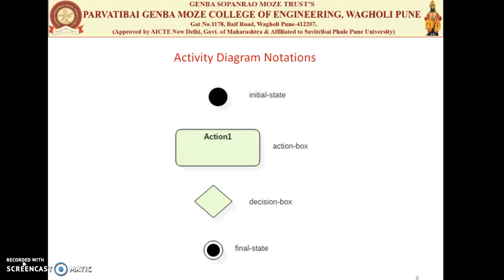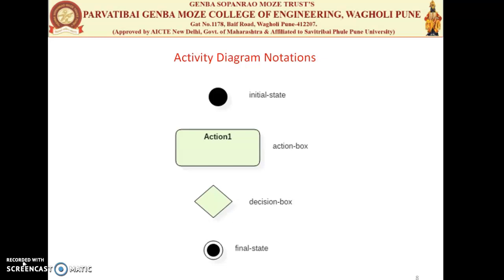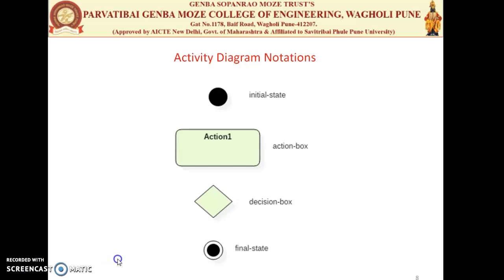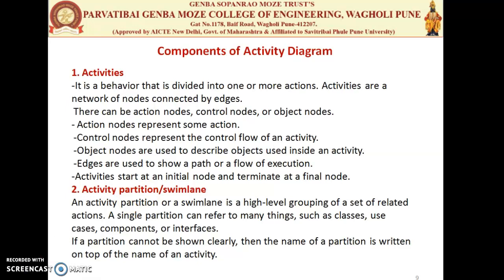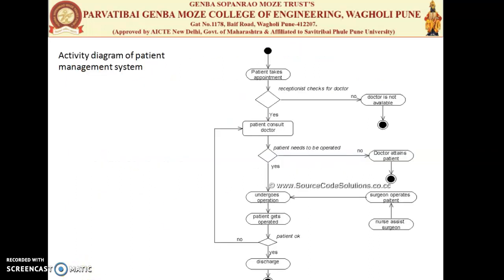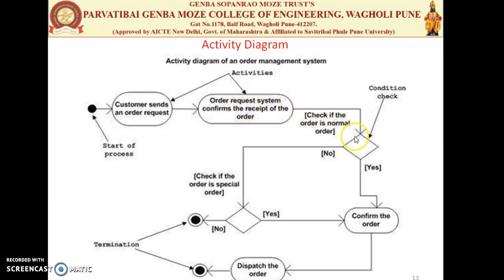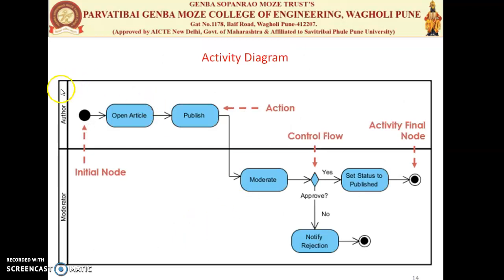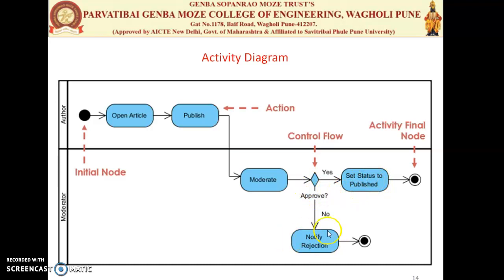unit 3: Interaction and Behavioural Modeling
topics covered: Activity diagram with example of partition